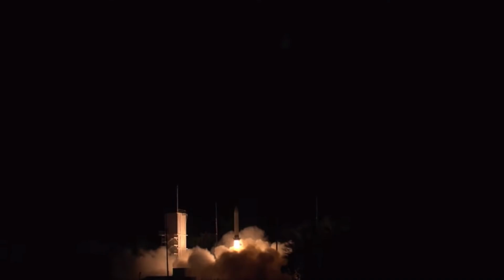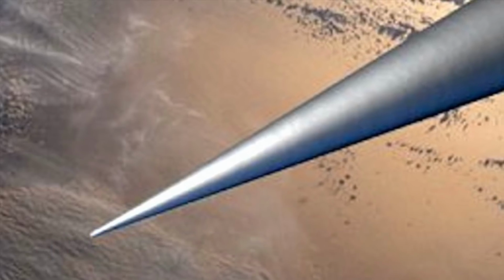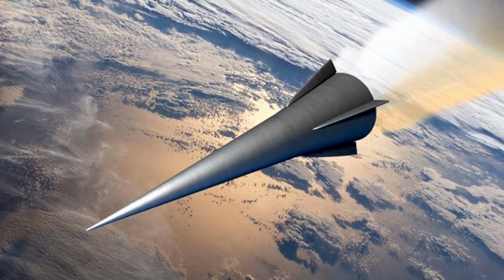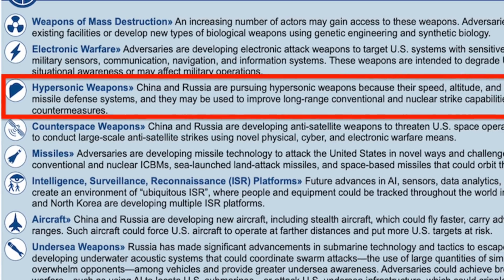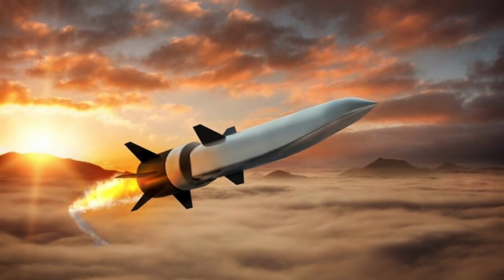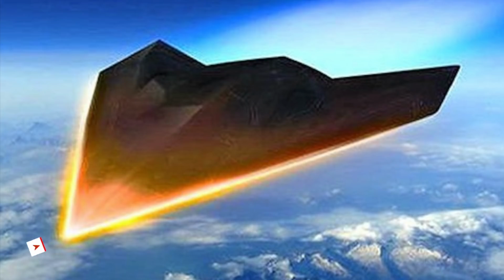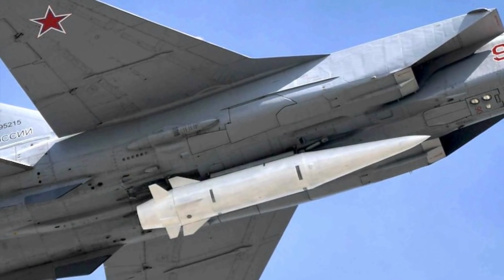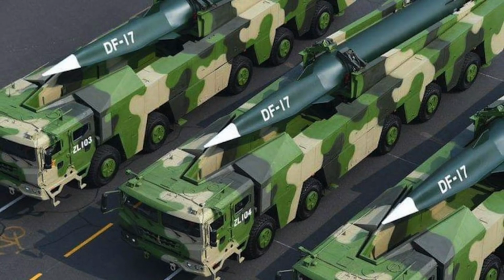U.S SUCCESSFULLY TESTS COMMON-HYPERSONIC GLIDE BODY HYPERSONIC WEAPON !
The Pentagon had promised that the U.S will test a hypersonic weapon this year and it has kept it. The flight test of a hypersonic missile has been carried out, launching it from the Pacific Missile Range Facility in Kauai, Hawaii, on March 19 at 10:30 p.m. local time. The test was deemed a success. According to a statement issued March 20 by the Department of Defense, the Common-Hypersonic Glide Body, or C-HGB, launched and flew at hypersonic speed to “a designated impact point,” The test was a joint effort between the U.S Navy and U.S Army. Mike White, the assistant director of the hypersonic program said, “The glide body tested today is now ready for transition to Army and Navy weapon system development efforts,” This is one of the most important developments of recent times when it comes to augmenting the offensive capability of the U.S military.

In this video Defense Updates reports on the U.S testing of Common-Hypersonic Glide Body hypersonic weapon.

IMAGES USED